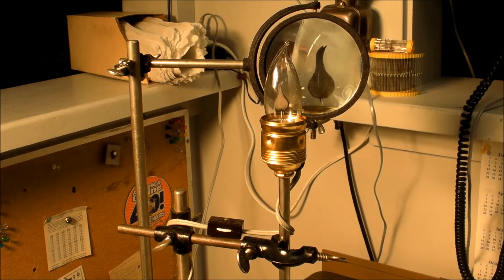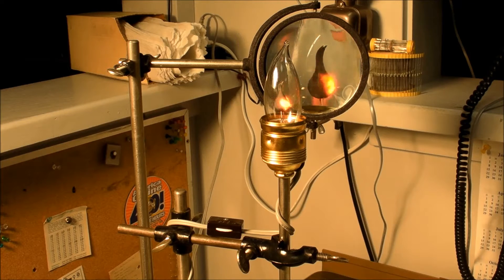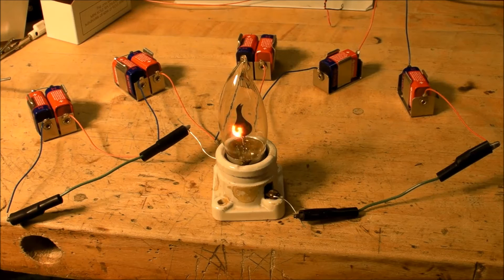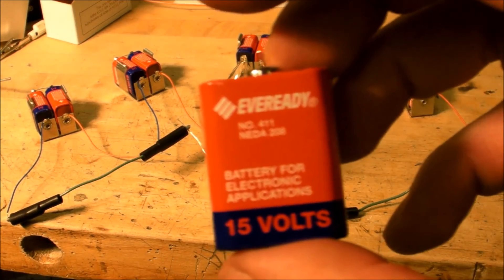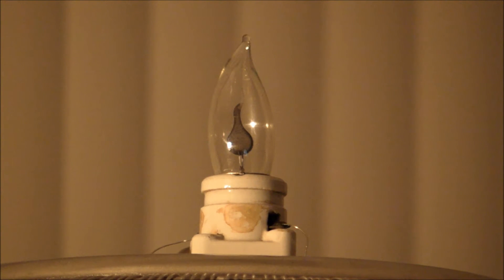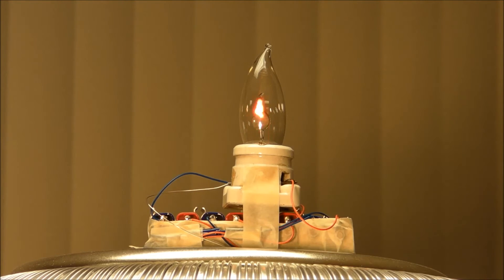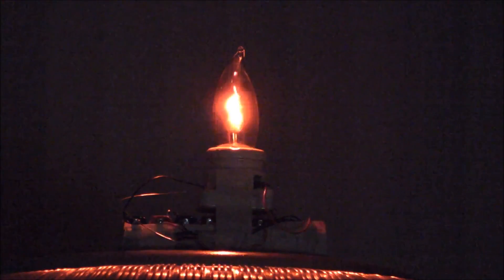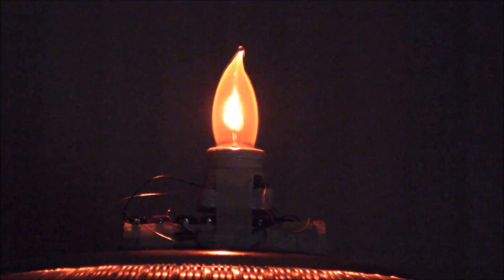(#0018) Neon Flicker Flame Lamp - Stuff on a Tesla Coil #03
120V battery powers neon bulb on top of 250000V Tesla coil.